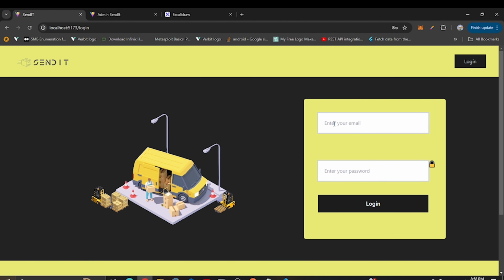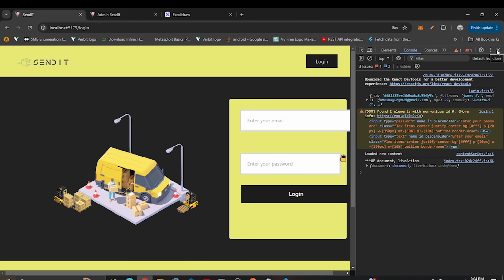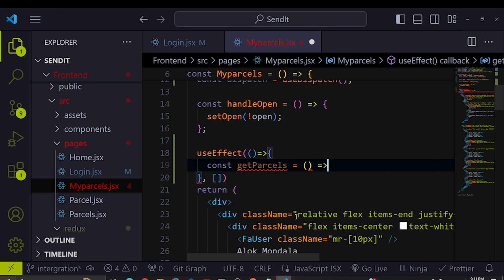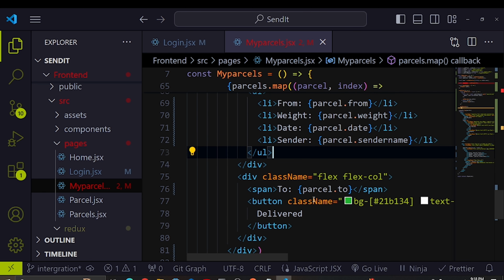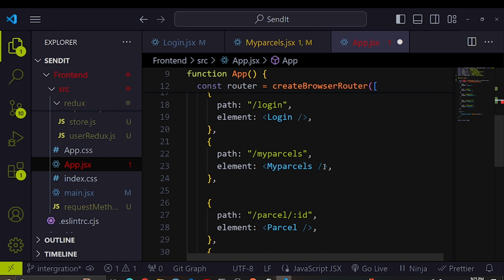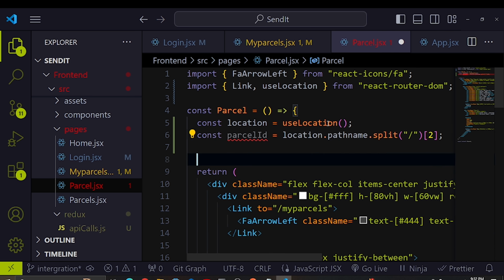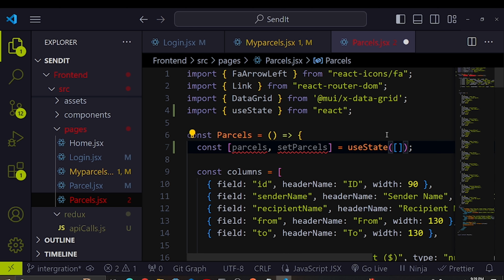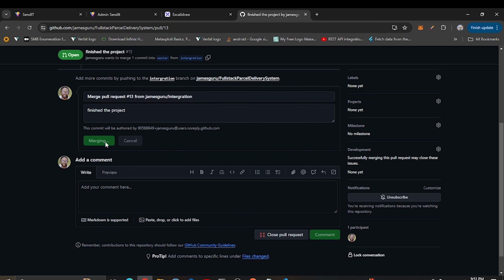Master MERN: Build a Complete Parcel Delivery System - DAY 18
Welcome to the final day of our Master MERN series! In this concluding session, we'll finish integrating all components of our Parcel Delivery System and wrap up the project. Join us as we put the final touches on our application and ensure everything works seamlessly.

🎉 What You'll Learn:

- Completing the integration of backend and frontend components
- Reviewing key features and functionalities of the system
- Discussing potential improvements and future enhancements
- Celebrating the completion of the project